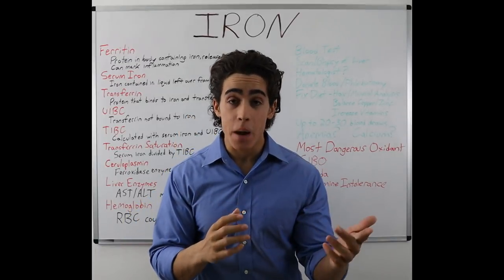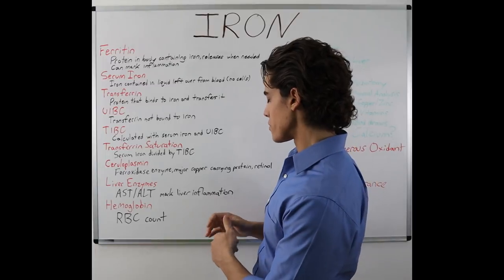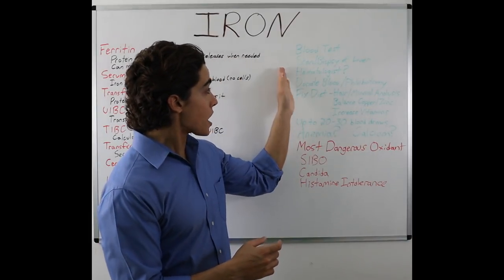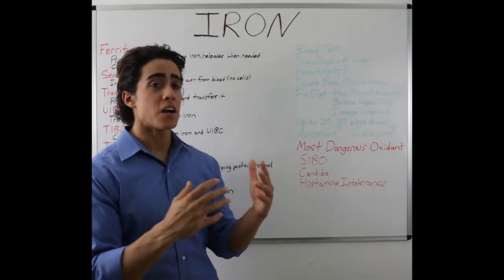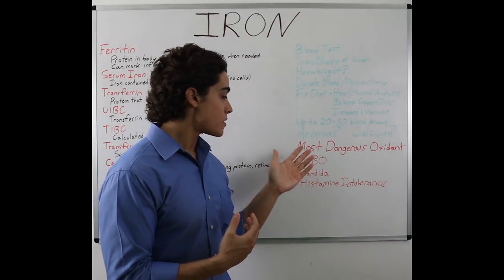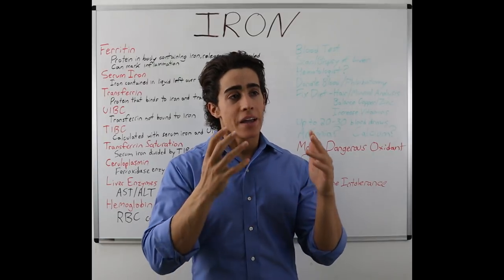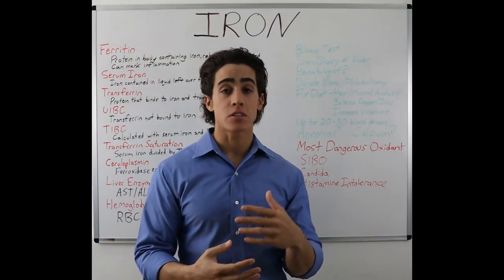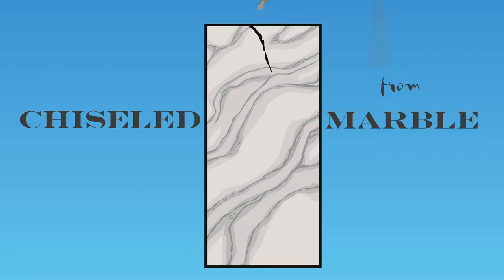How to Fix Iron Overload from the Carnivore Diet